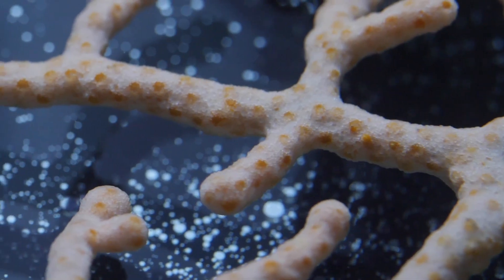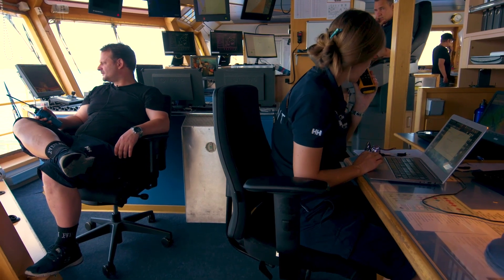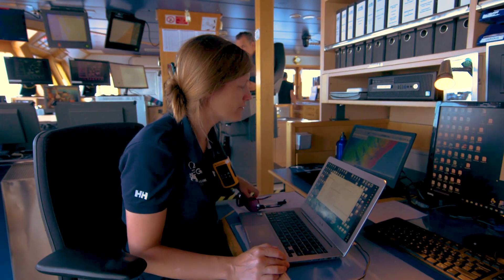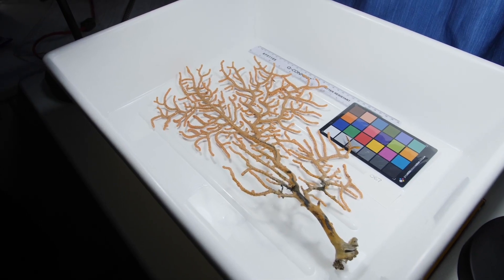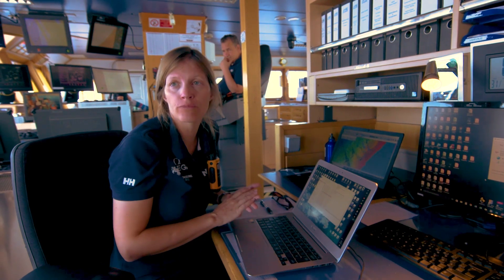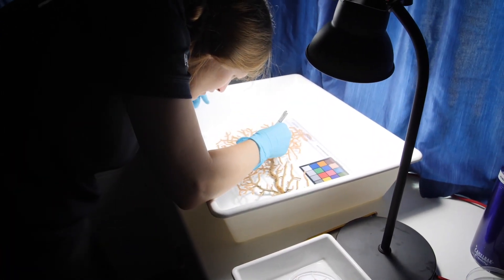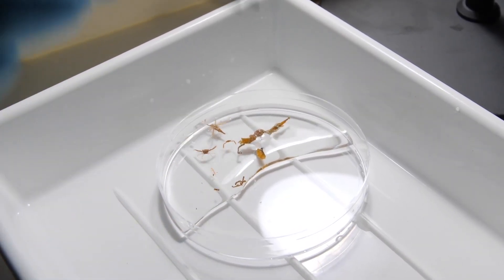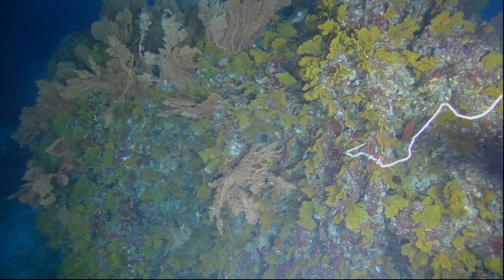Are we wrecking the deep sea?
Dr Lucy Woodall works in deep sea and coastal systems to understand the impacts of humans on the marine environment – watch this video to hear more about her work with the Nekton mission and read more